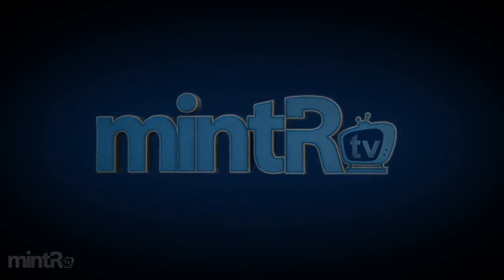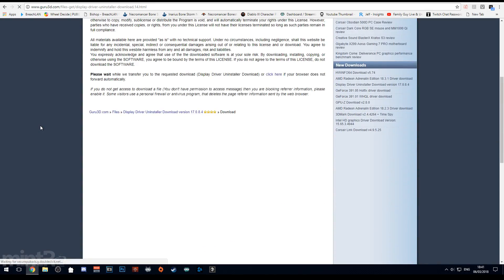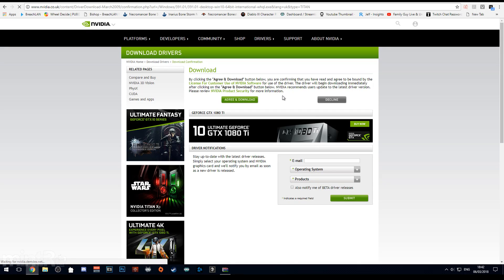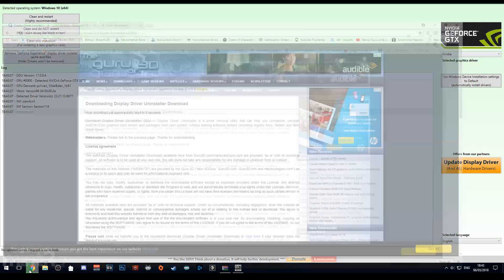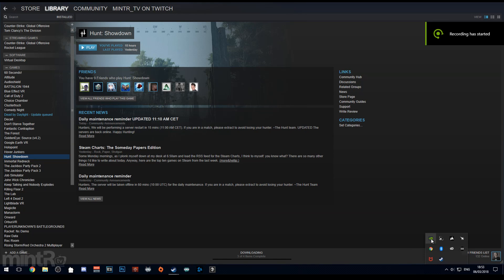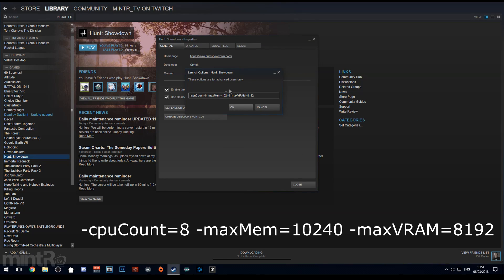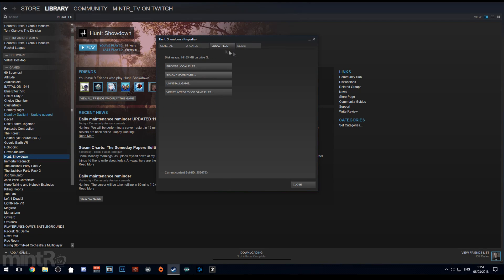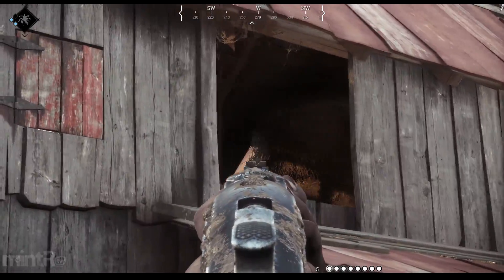Hunt Showdown - Improve FPS WITHOUT changing CFG File [FPS FIX / BOOST]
Hunt Showdown - Improve FPS WITHOUT changing CFG File 2021

Launch Options : -cpuCount=8 -maxMem=10240 -maxVRAM=8192

To find your VRAM - Go to Start and type DXDIAG - Run this and go to Display - This will show your total GPU VRAM.